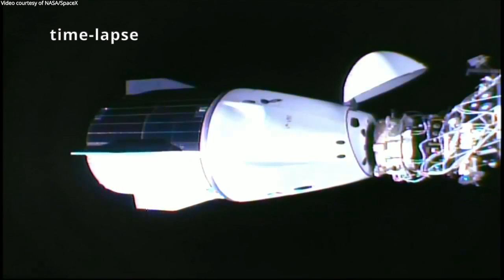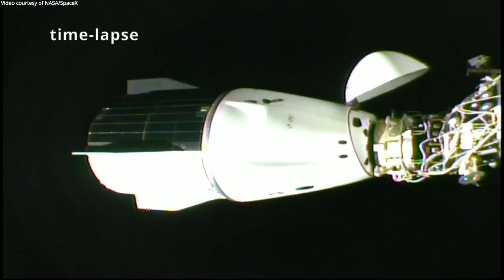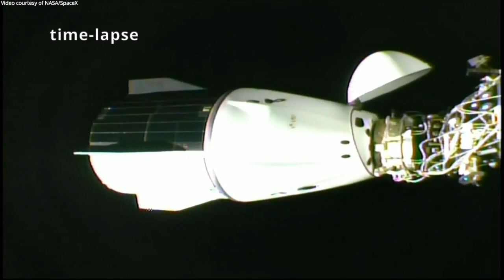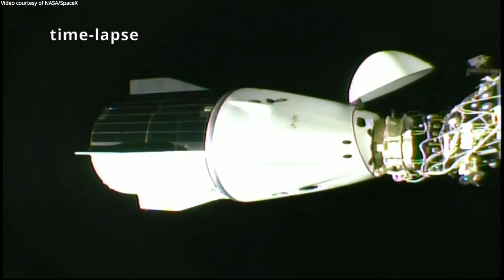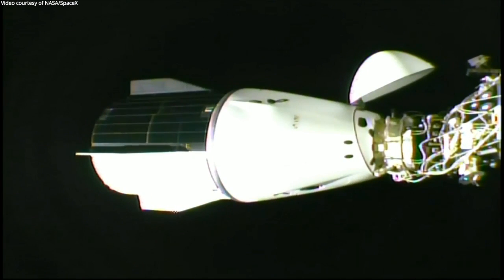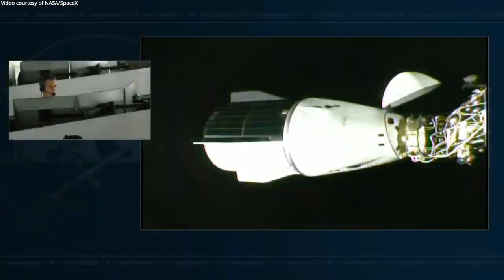SpaceX Crew-8 docking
SpaceX’s Crew-8 “Endeavour” Crew Dragon spacecraft, with NASA astronauts Matthew Dominick, Michael Barratt, Jeanette Epps and Roscosmos cosmonaut Alexander Grebenkin, autonomously docked to the forward port of the International Space Station’s Harmony module, on 5 March 2024, at 07:28 UTC (02:28 EST).
Credits: NASA/SpaceX
“Endeavour” Crew Dragon docking